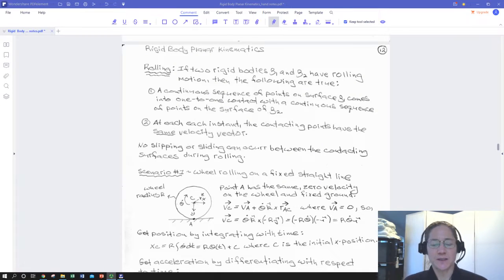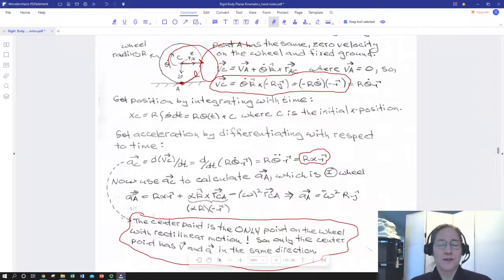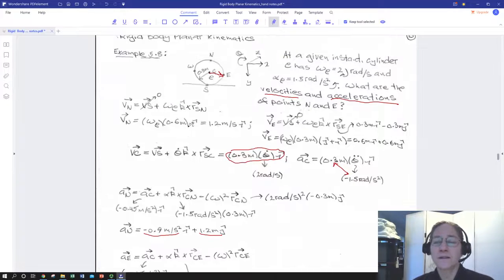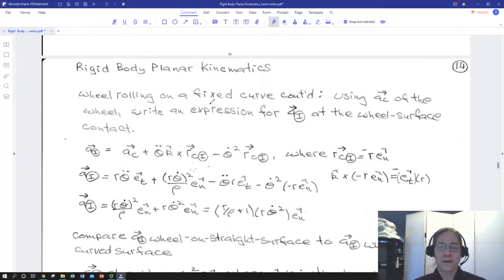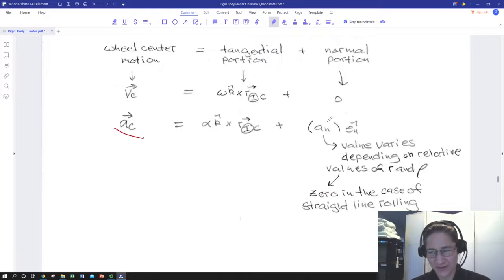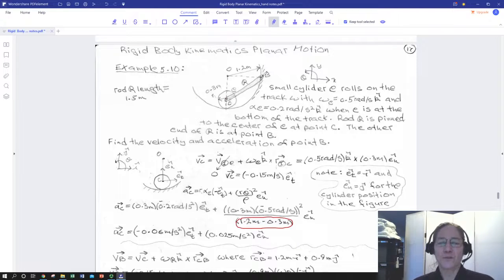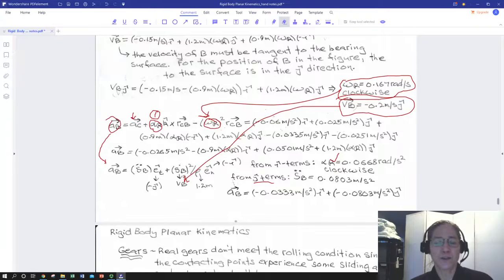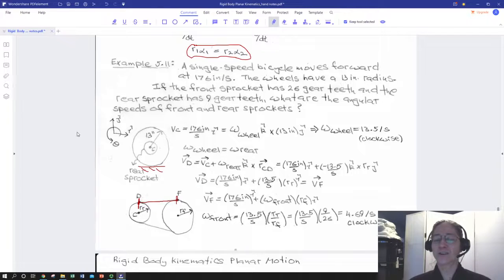Rolling Rigid Body Kinematics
Derivation of expressions for velocity and acceleration of points on rigid bodies rolling on both flat and curved surfaces; examples and applications to gears.